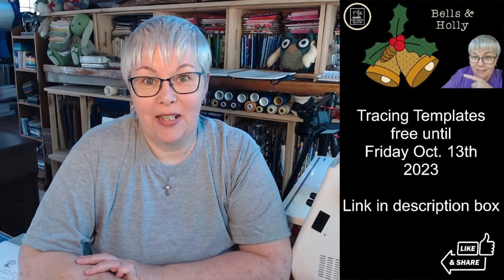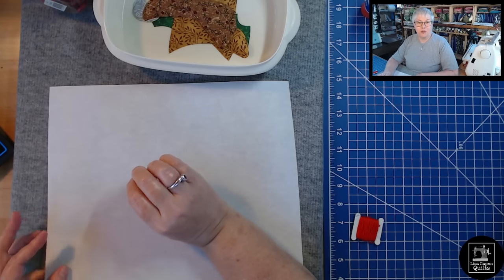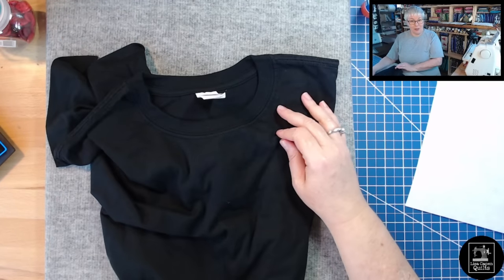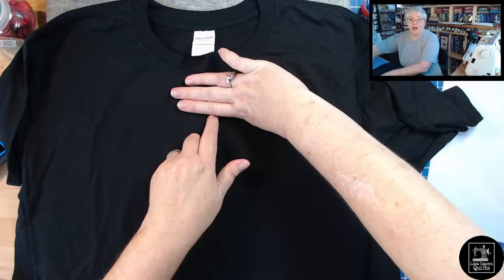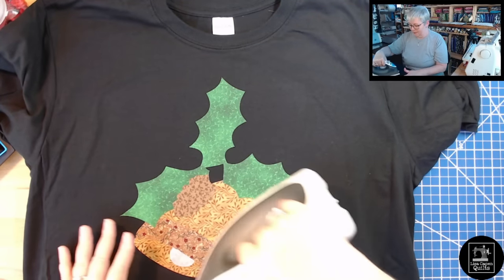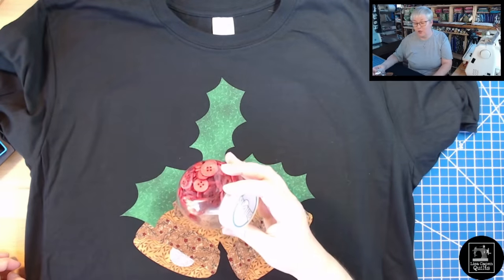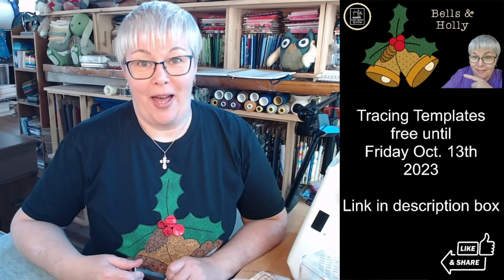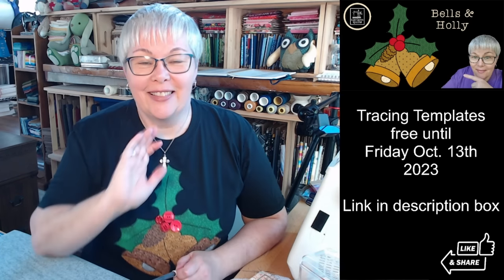Bells & Holly Applique Tutorial.......on a shirt! Sew this to quilt blocks and much more!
Bells & Holly Applique
Cricut and ScannCut friendly!

My lightpad
Frixion Fineliners
Chanille Needle for handstitching
Wonderfil Thread
AmazonBasics Silicone Mat for Applique
My cordless iron
HeatnBond Lite printing sheets
NO SEW HeatnBond
Mini quilt stand
My sewing machine is a Juki HZL F600
My ScannCut model:  SDX 325